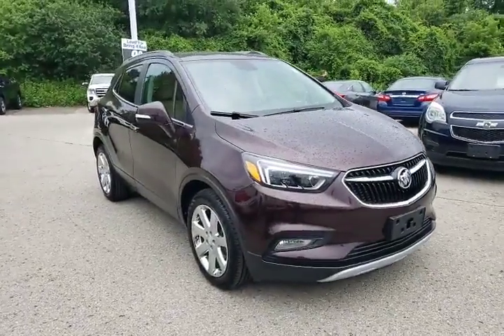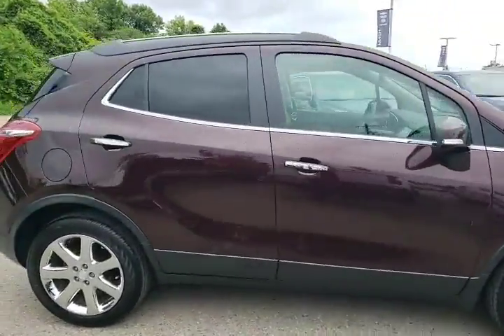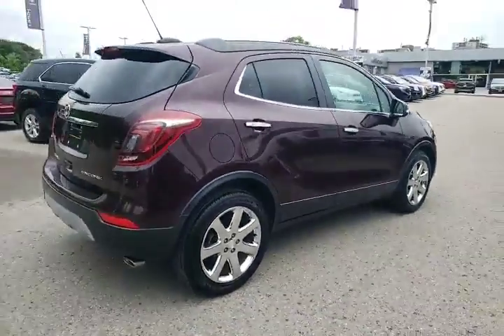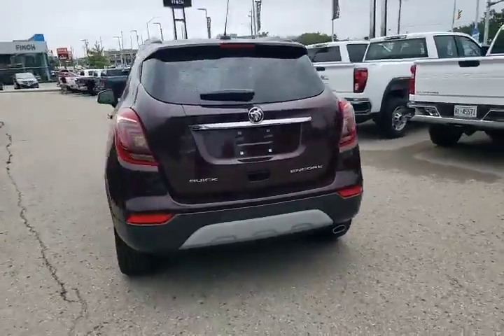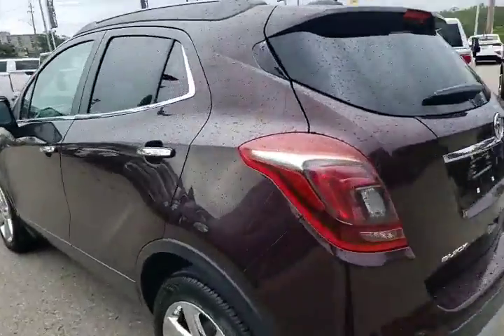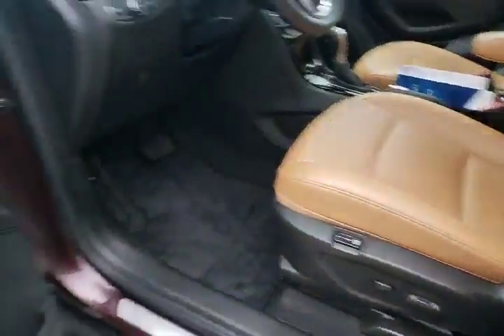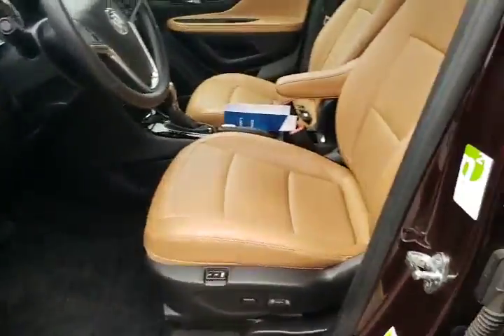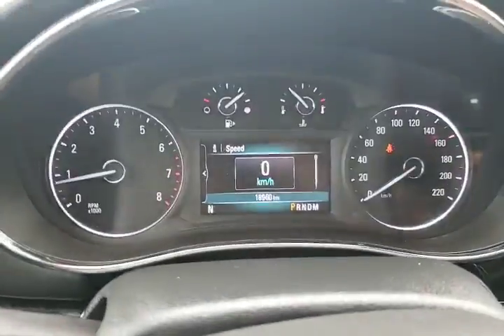2017 Buick Encore Essence FWD | London ON | Finch Chevrolet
Check out this beautiful 2017 Buick Encore Essence in Black Cherry Metallic from Kevin DiBrita of Finch Chevrolet Cadillac Buick GMC.

This one-owner Encore comes fully loaded with Tan Leather Interior, Navigation, Sunroof, Backup Camera, Heated Seats & Steering Wheel and much more. Because it's a lease return vehicle, this Encore has incredibly low mileage with under 20,000kms and it's priced to move quickly at only $20,900 (+taxes & licensing). This Encore is sure to move fast, so act now!